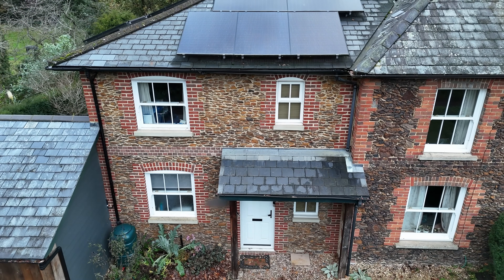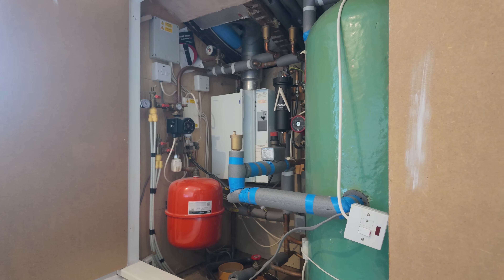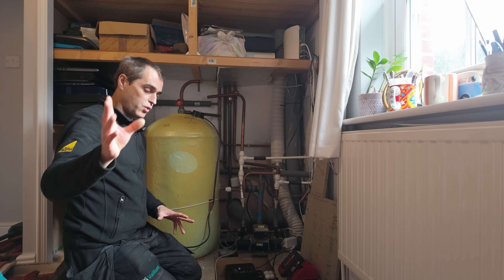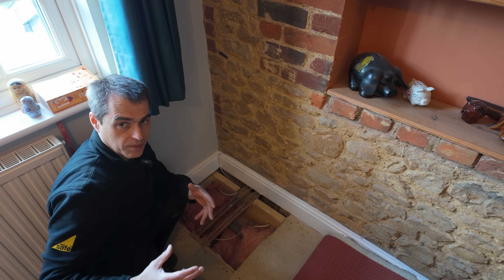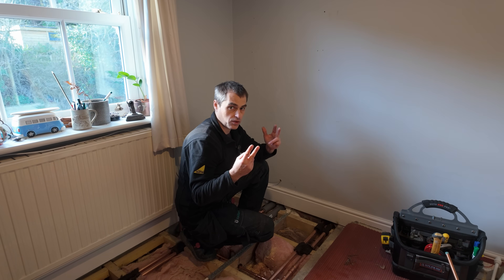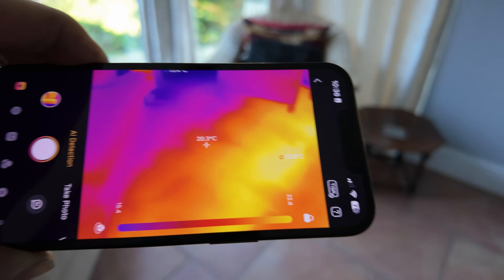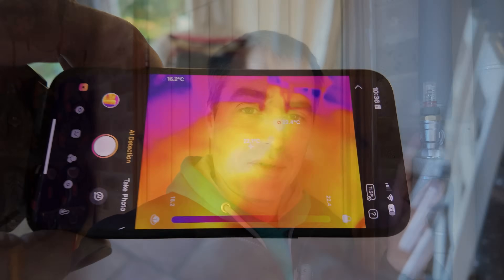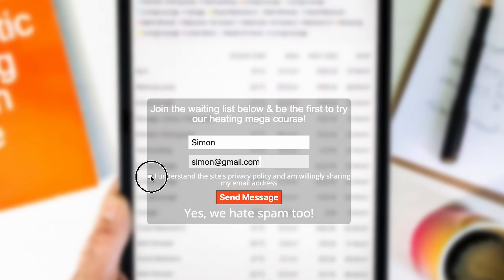How a Simple Flow Valve Changes Heat Pump Installs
In this video, we are retrofitting a 10kW heat pump to a period 1900s property using a new flow-setting valve to resolve UFH installation issues.

To Join The Urban Heating Academy, sign up tp a waiting list here:

To get a quote for a heat pump installation, go to this link: